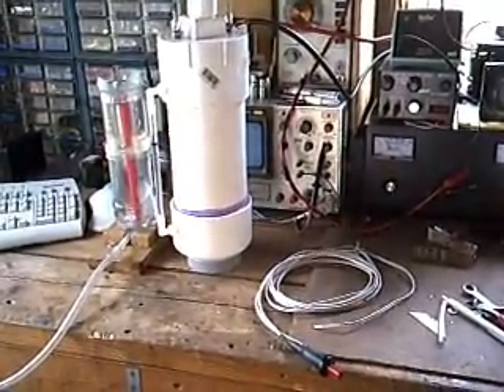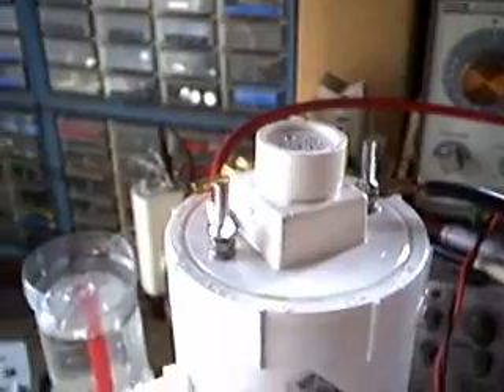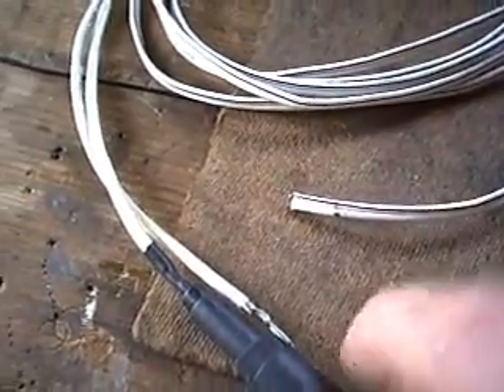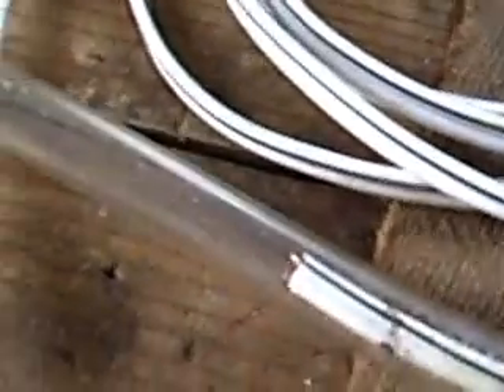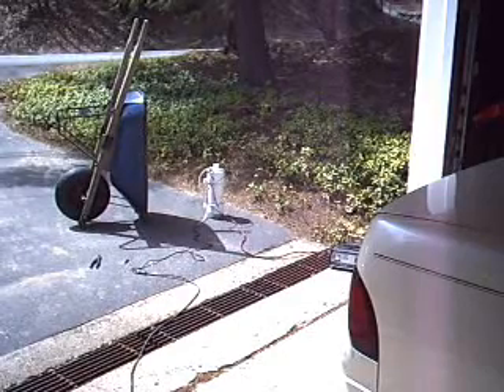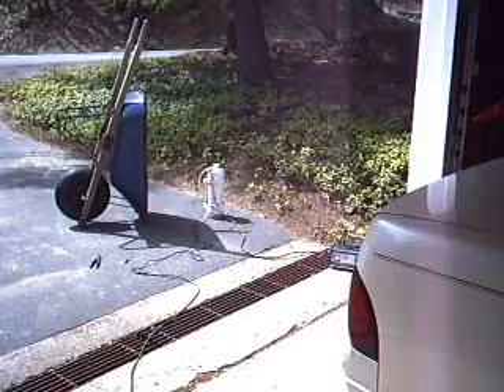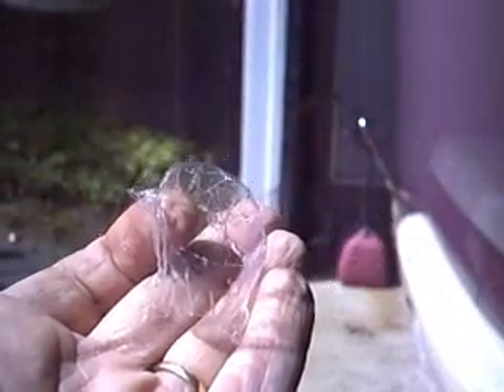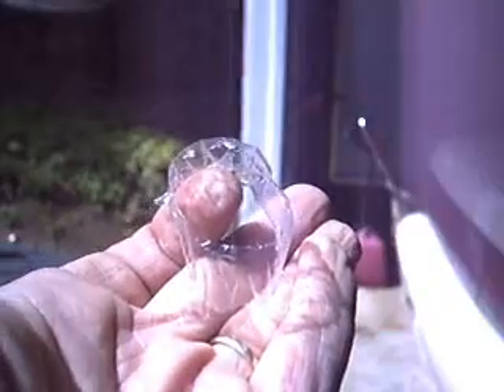#86 - VSPB Cell blowout test 1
for latest news.

First test of the plastic membrane blowout mechanism.

Categories: HOH, Efficient Home heating, Energy Conservation, Renewable Energy, Alternate Energy, Hydrogen Fuel Cell, Hybrid Electric Car, Solar power, Wind Power, Gas Mileage Booster, Science Fair, Greenhouse Gases, CO2, Water Fuel Cell.